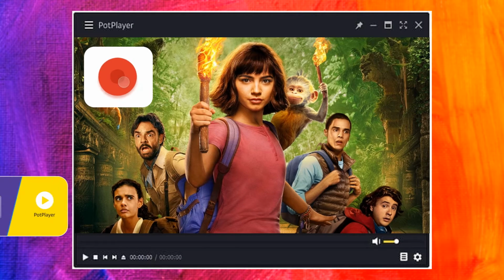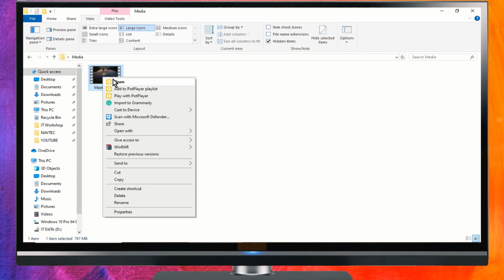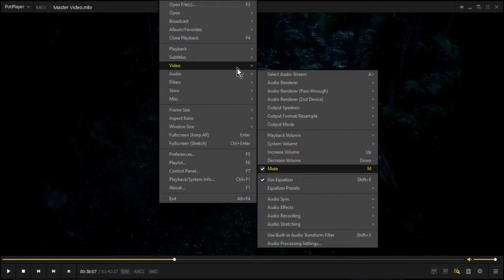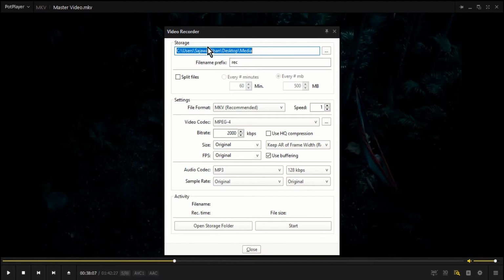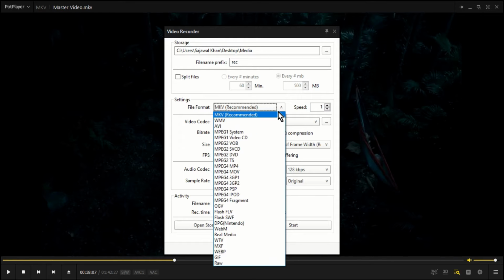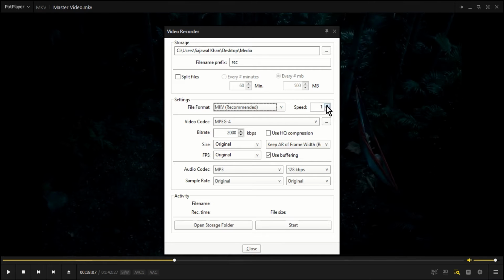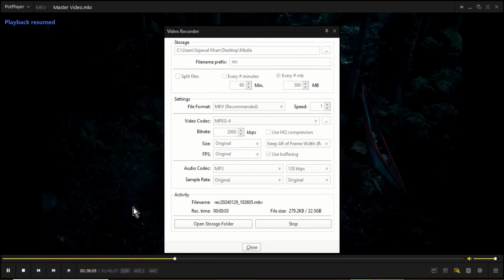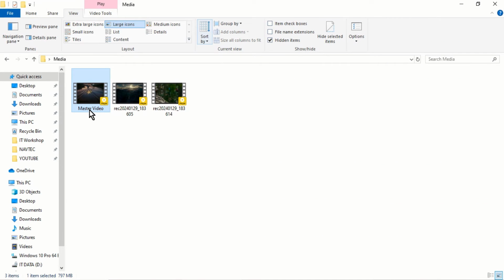Record Video in PotPlayer | How to Record Video using PotPlayer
Welcome! Today we will learn how to record Video in PotPlayer. If you want to record a whole or a part of a video from a video, movie, or live streaming, you can do it easily in the PotPlayer, without using special software. You can extract video parts easily using PotPlayer.

In this PotPlayer tutorial video, we'll guide you through the step-by-step process of recording Video using PotPlayer, a versatile media player packed with powerful features.

You'll learn:

- How to access and configure the Video recording settings in PotPlayer.
- Choosing the appropriate Video input source in PotPlayer.
- Adjusting recording quality settings for optimal results in PotPlayer.
- Exploring advanced options for Video recording customization in PotPlayer.
- Tips and tricks for enhancing your recording experience in PotPlayer.
- Troubleshooting common issues and optimizing recording settings in PotPlayer.

The topics covered:
Best Media Player
Customize KM Player
Customize PotPlayer
Daum PotPlayer
KM Media Player
KM Player
KM Player settings
KMPlayer
Media Player
Media Player settings
Pot Player
PotPlayer settings
PotPlayer
Capture Video
Capture video from PotPlayer tutorial
Capture Video in PotPlayer
Capture Video using PotPlayer
Capturing Video in PotPlayer step-by-step
Download Video
Download Video in PotPlayer
Download Video using PotPlayer
Exctract Video
Exctract Video in PotPlayer
Extract video frames in PotPlayer guide
Extract video from DVD in PotPlayer
Extract video from PotPlayer guide
Extract Video using PotPlayer
Extracting clips from PotPlayer video tutorial
Extracting clips from videos in PotPlayer
Extracting scenes from movies in PotPlayer
Extracting scenes from PotPlayer video guide
Extracting specific parts of videos in PotPlayer
Extracting Video files using PotPlayer
Extracting Video tracks using PotPlayer explained
Extracting Video tracks with PotPlayer
Extracting Video with PotPlayer
How to Capture Video
How to Capture Video in PotPlayer
How to Capture Video using PotPlayer
How to capture Video with PotPlayer
How to Download Video
How to Download Video in PotPlayer
How to Download Video using PotPlayer
How to extract Video
How to extract video clips in PotPlayer
How to extract video from PotPlayer
How to extract Video in PotPlayer
How to extract Video using PotPlayer
How to record or extract Video in PotPlayer
How to record Video
How to Record Video in PotPlayer
How to Record Video using PotPlayer
How to record Video with PotPlayer
How to save video from PotPlayer
How to save Video in PotPlayer guide
How to save videos from PotPlayer
PotPlayer capture Video from streaming tutorial
PotPlayer extract Video feature explained
PotPlayer extract Video from movie tutorial
PotPlayer extract Video guide
PotPlayer record Video from internet tutorial
PotPlayer screen capture tutorial
PotPlayer screen recording guide
PotPlayer screen recording tutorial
PotPlayer Video capture guide
PotPlayer Video capture settings explained
PotPlayer Video capture tutorial
PotPlayer Video Captureing
PotPlayer video capturing tips and tricks
PotPlayer Video Downloading
PotPlayer Video extraction guide
PotPlayer Video extraction methods
PotPlayer Video extraction settings
PotPlayer Video extraction settings guide
PotPlayer Video extraction steps
PotPlayer video extraction techniques
PotPlayer Video extraction tutorial
PotPlayer Video recorder setup guide
PotPlayer Video Recording
PotPlayer Video recording feature demo
PotPlayer Video recording feature explained
PotPlayer Video recording feature overview
PotPlayer video recording features explained
PotPlayer video recording options
PotPlayer Video recording plugin
PotPlayer Video recording settings
PotPlayer Video recording settings explained
PotPlayer video recording settings tutorial
PotPlayer video recording software
PotPlayer Video recording tips and tricks
PotPlayer video recording tutorial
Record streaming video in PotPlayer
Record Video
Record Video from PotPlayer playback
Record Video in PotPlayer
Record Video in PotPlayer guide
Record video in PotPlayer step-by-step
Record Video using PotPlayer
Recording gameplay with PotPlayer
Recording gameplay with PotPlayer tutorial
Recording live streams with PotPlayer
Recording screen with PotPlayer step-by-step
Recording Video in PotPlayer explained
Recording Video in PotPlayer guide
Recording videos with PotPlayer explained
Recording videos with PotPlayer guide
Recording videos with PotPlayer software
Step-by-step PotPlayer Video recording tutorial
Trim Video using PotPlayer
Video Recording
Video recording in PotPlayer
Video recording using PotPlayer